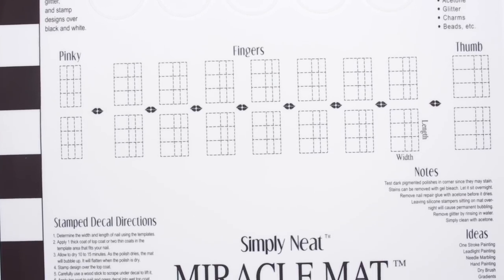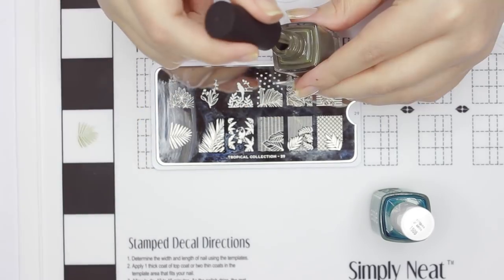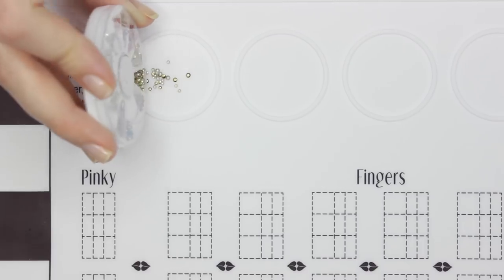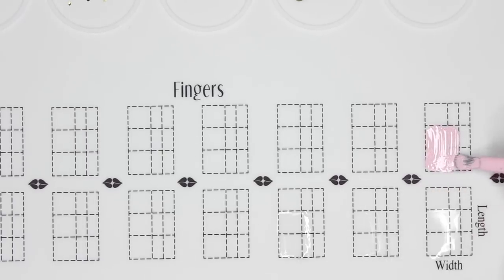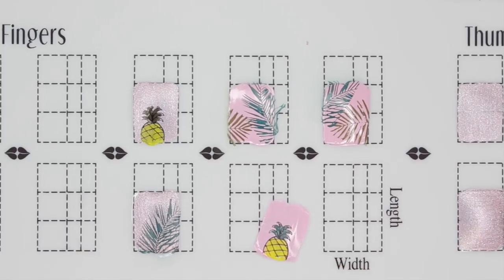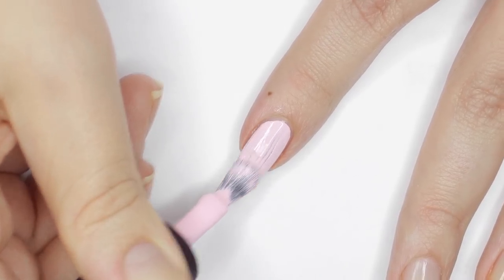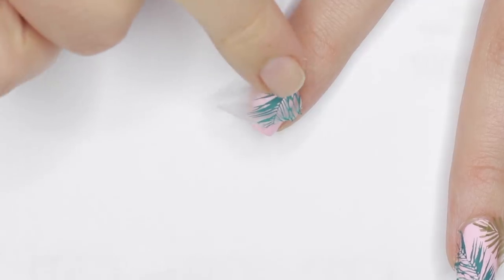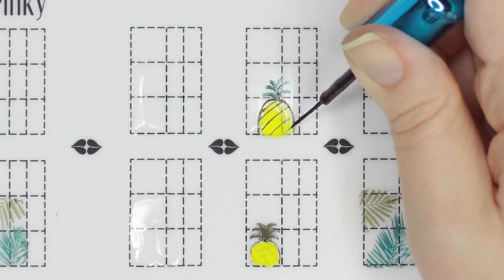Testing The Simply Neat Miracle Mat For Nail Art!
★ The CutePolish Nail Artists ★

- Bliss Kiss Simply Neat Miracle Mat

Essie 'Stripes and Sails'
Essie Matte Me Crazy Top Coat
KL Polish 'Chloe'
KL Polish 'Gum Would Be Perfection'
Maxus Top Coat
Decor from eBay

♡ CAMERA USED TO FILM:

♡ CAMERA USED FOR PHOTOS:

♡ VIDEO EDITING PROGRAM: